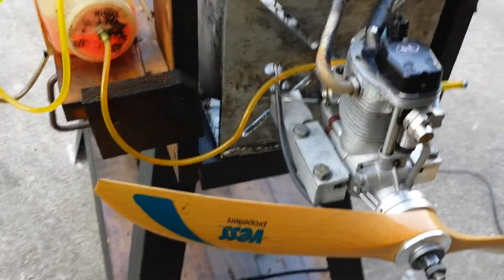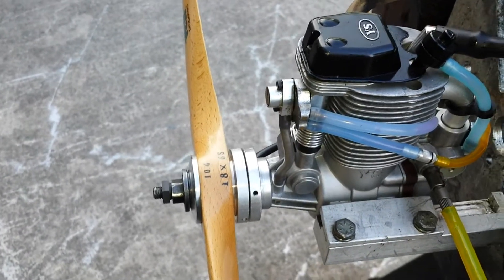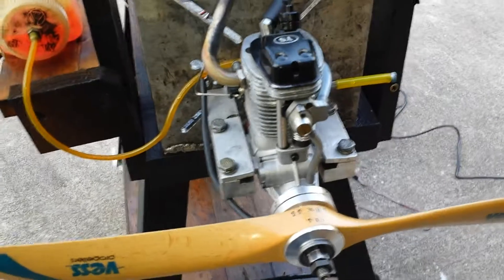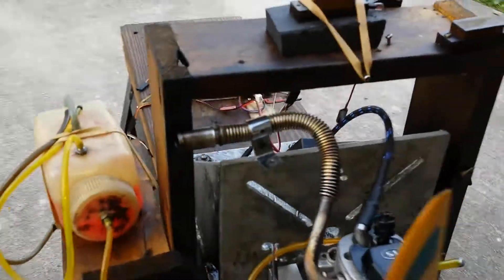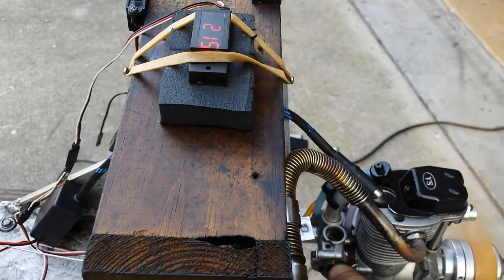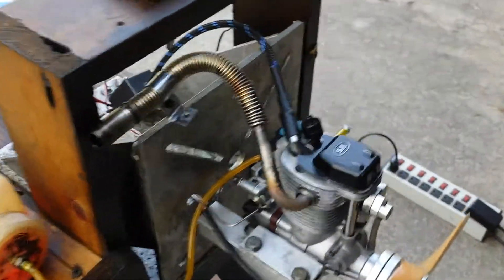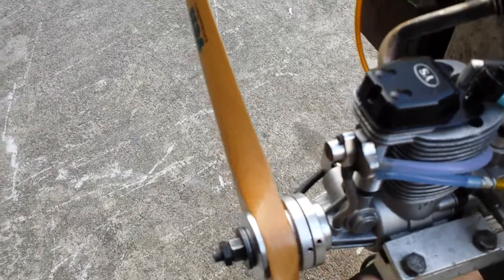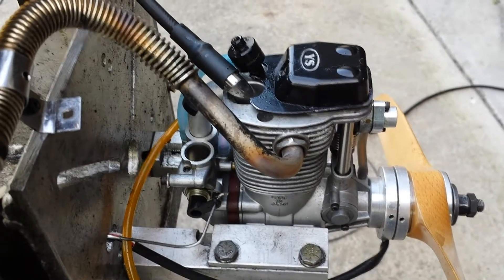YS 160 DZ WITH CH IGNITION CONVERSION to GLOW CDI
YS 160 DZ Fuel Injected , converted to ignited glow, using CH CDI Ignition.

Prop is Vess 18 x 6
Idle 1600/1700 RPM
WOT 8600+

Runs good on "0"% Nirtro .arounf $10/ Gal Vs 15/20% @ $20-30/Gal

On Glow CDI it will also increase your fuel economy by 20-25% as you will have to lean out the HI Needle.